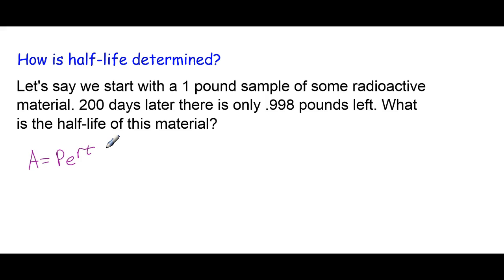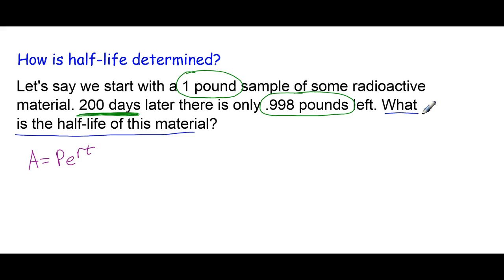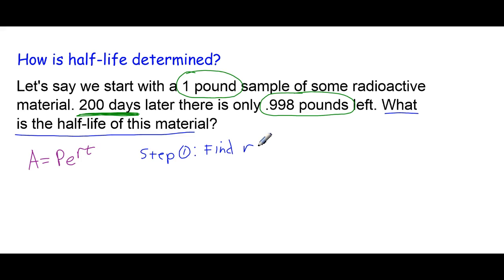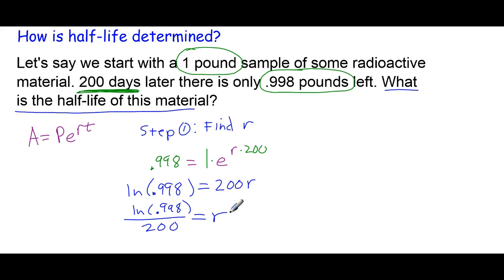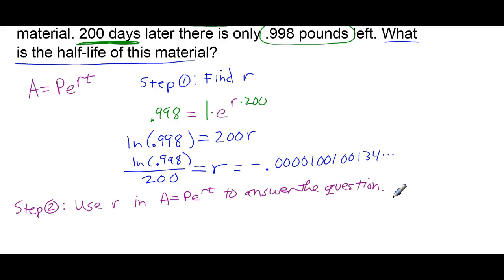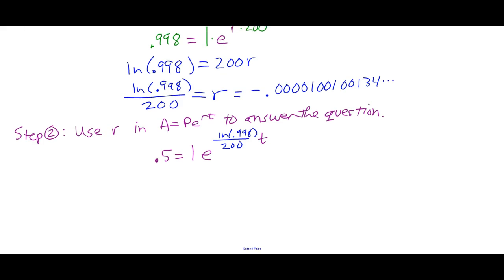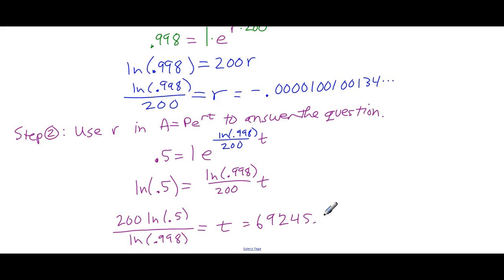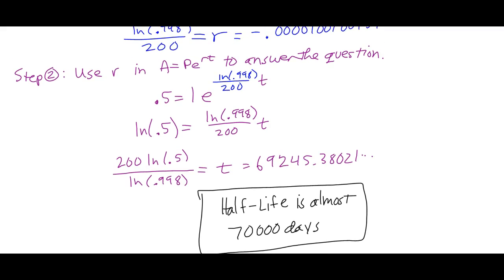Math 89 - Section 12.7c